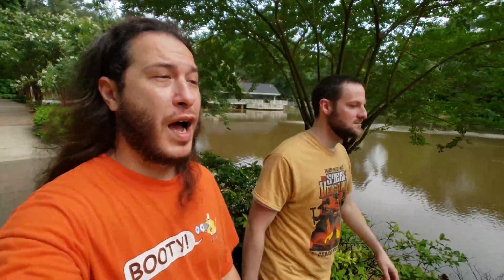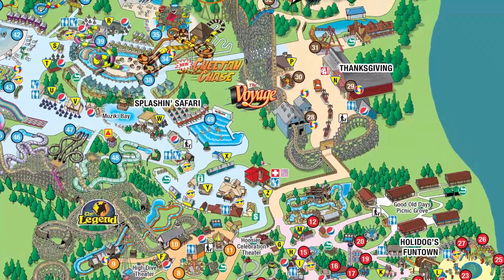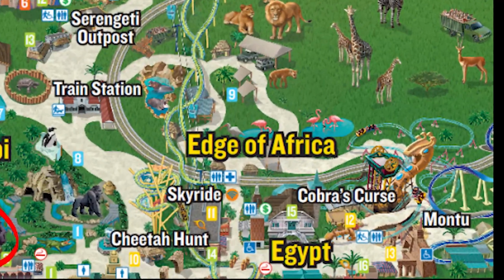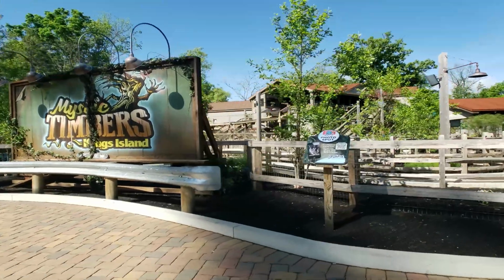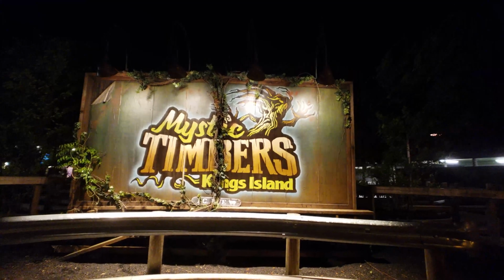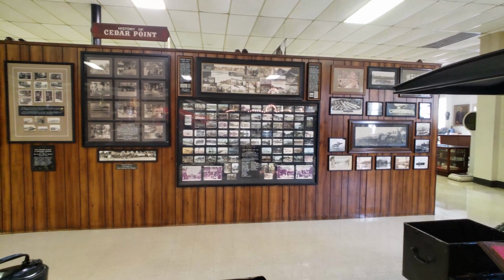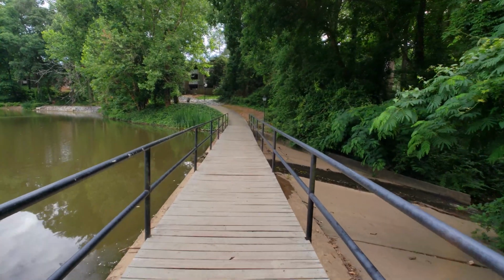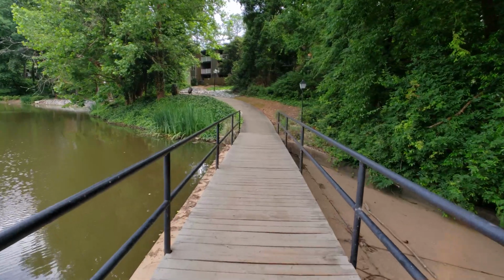Top 5 Sections in Amusement Parks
GPCoasters lists 5 awesome areas in amusement parks we find ourselves spending the most time in. These are the best we can think of at the moment. What area's do you guys like to be in Parks that we've mentioned?.